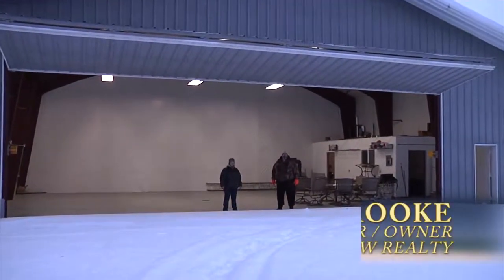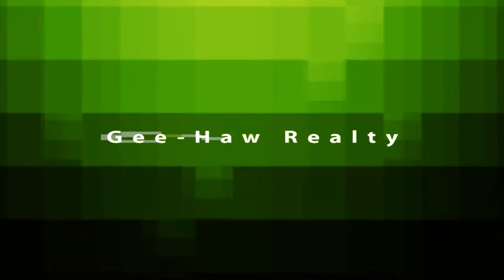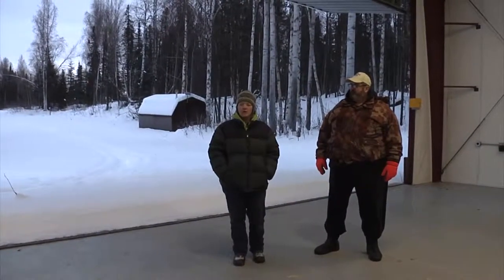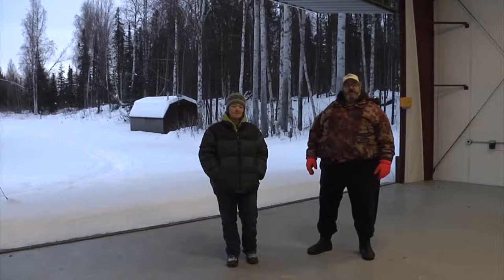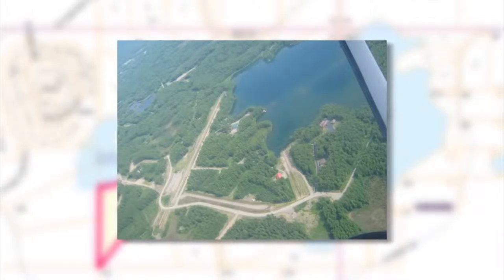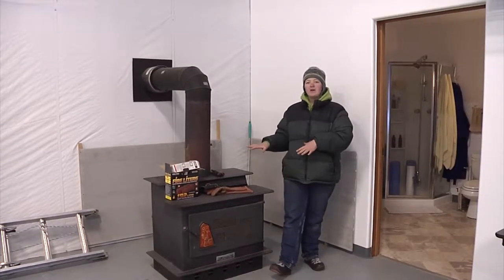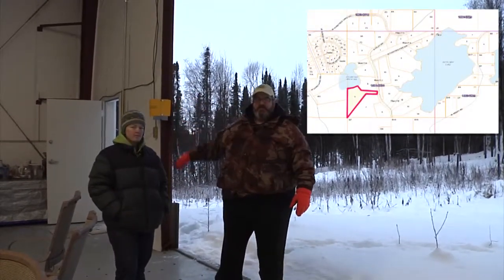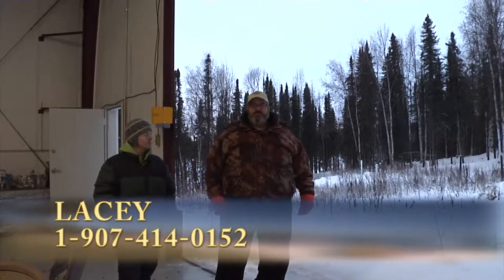Airplane Hangar on Little Honeybee Lake, Willow, Alaska SOLD!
Gee-Haw Realty is proud to present this Little Honeybee Lake airlpane hangar for sale in the Willow, Alaska area for sale. Huge 40 x 60 Hangar with an apartment. Set up for future home site with 2 wells plus an approved 4 bedroom septic already installed on 8.42 acres. Enjoy your own 362 ft. of lake frontage on Little Honeybee Lake. Plenty of room for your planes with airstrip access on private runways in the Honeybee Lake Aero Park Airport. 2000 ft. and 1200 ft. gravel airstrips, with ramp access to larger Honeybee Lake for float planes. Little Honeybee Lake is a non-motorized lake.  for more information.